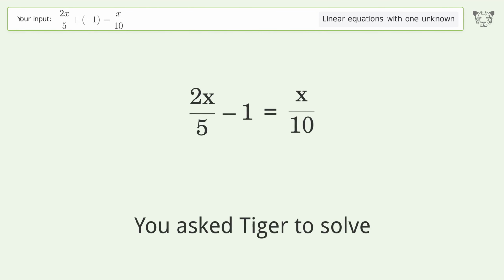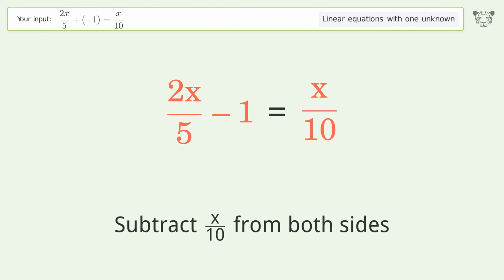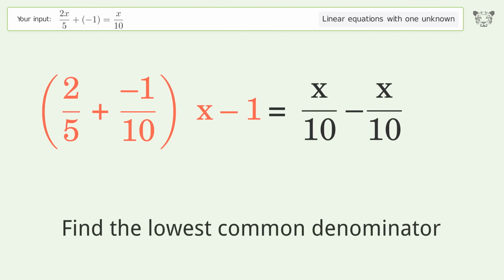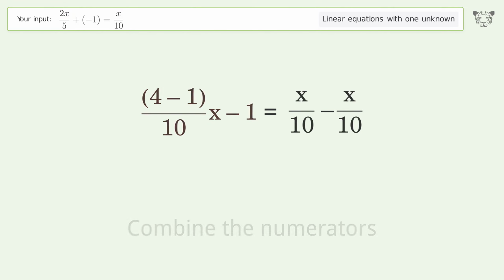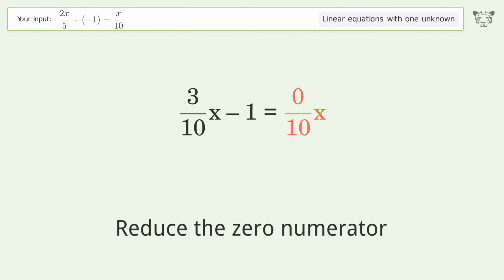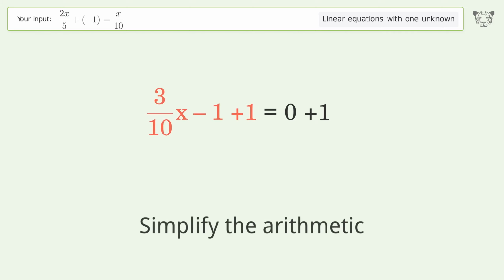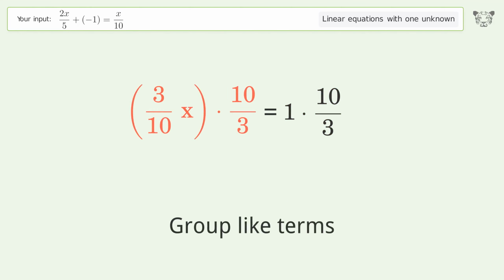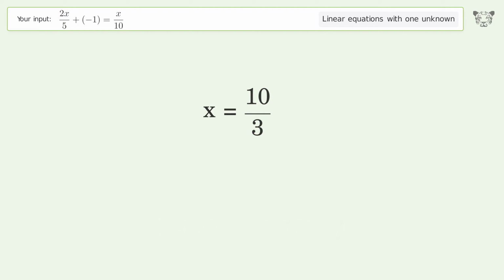Linear equation with one unknown: Solve (2x)/5+(-1)=x/10 step-by-step solution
for a step-by-step and more tips and tricks for dealing with linear equations with one unknown.